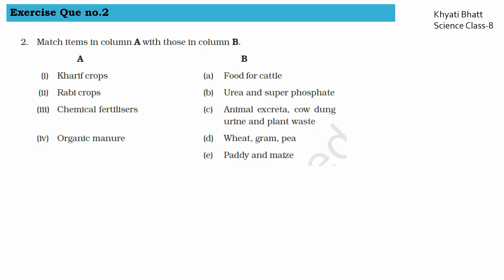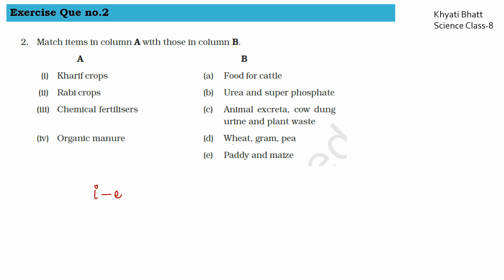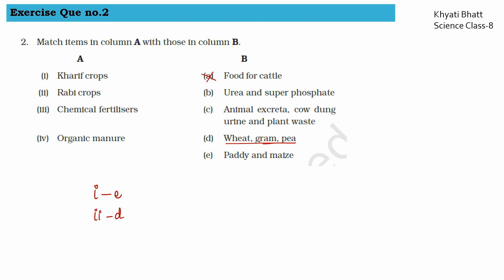Q.2 Exercise Crop production and management || Chapter-1 std-8 Science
Match items in column A with those in column B.